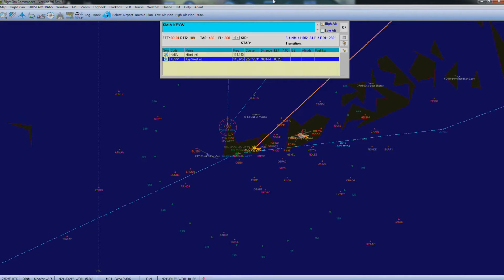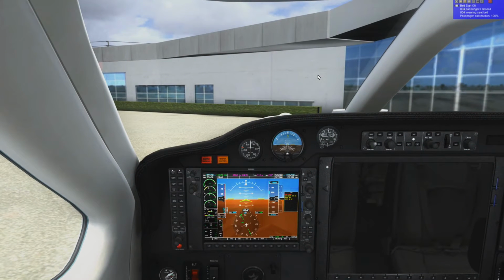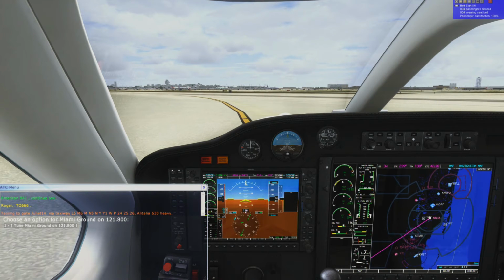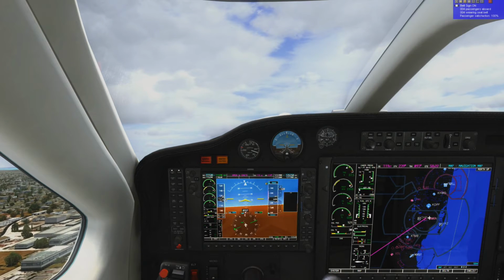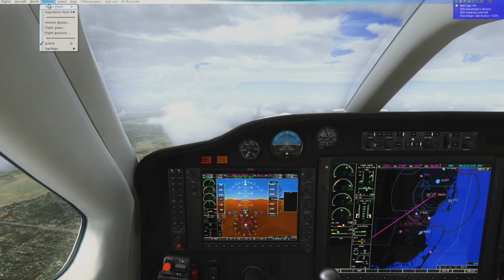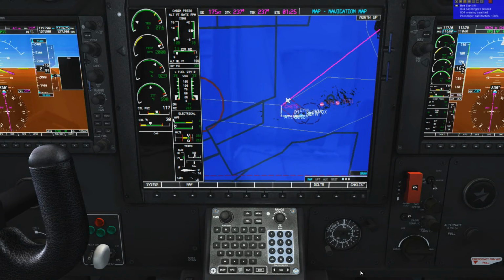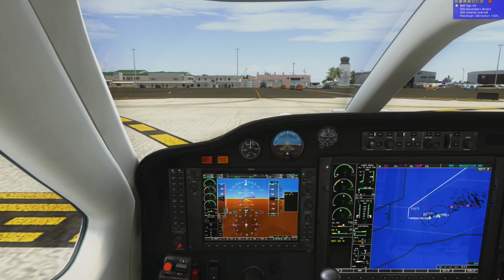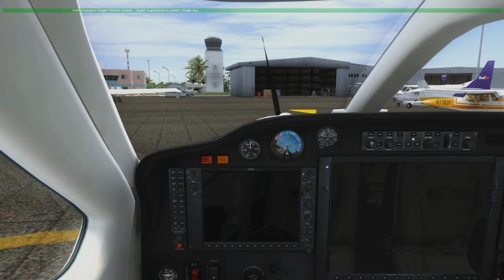FSX | FsPassengers - Ep. #87 - Miami to Key West | TBM 850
FSX | Let's Play FsPassengers - Episode Ep. #87 - Miami to Key West

In this episode we fly to Key West.

Miami, Florida (KMIA) to Key West, Florida (KEYW)

Miami, Florida Takeoff: 19:01
End of Time Compression: 33:50
Key West, Florida Approach: 41:06

Plane: SOCATA TBM 850 (Carenado)

Addons Used:
SOCATA TBM 850 (Plane) (Carenado)
FTX Global (Textures)
FTX Vector (Vector Scenery)
OpusFSI (Weather)
EZDok (Cameras)
REX 4 Texture Direct (Textures)
Traffic: World of AI
Miami Int’l Airport KMIA v3 (Airport Scenery) (LatinVFR)
Key West Airport (Airport & Surrounding Area Scenery) (LatinVFR)